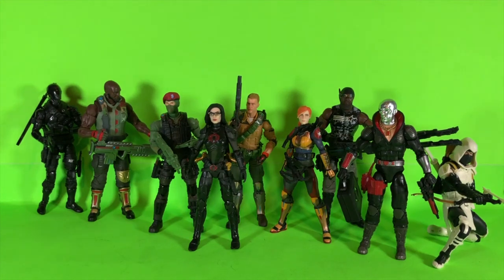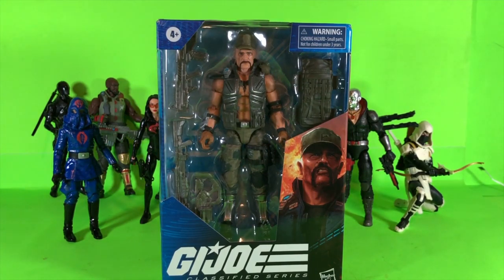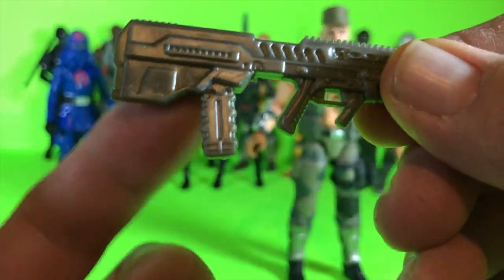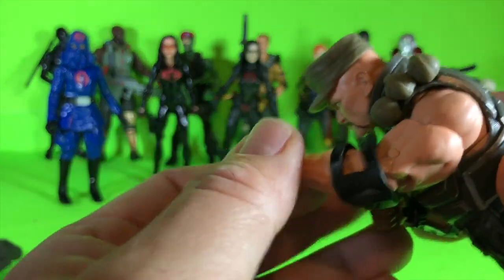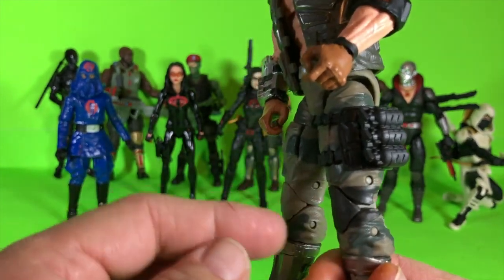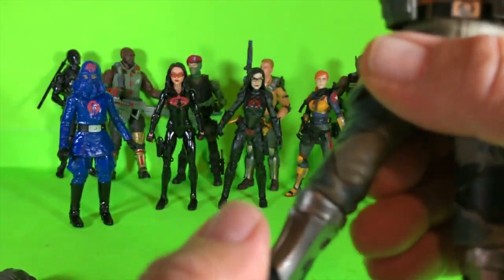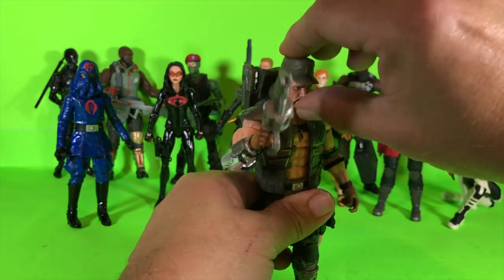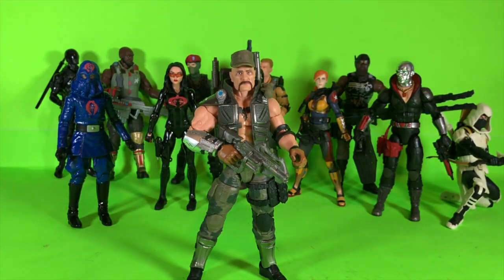GUNG-HO: DEFECTIVE? Open Box Review of GI Joe Classified's Gung-Ho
open box review for GI JOE Classified Series Gung HO figure form Hasbro.  Had a preorder on Hasbro Pulse, but Amazon came in a shipped first!  Is it because it's defective?